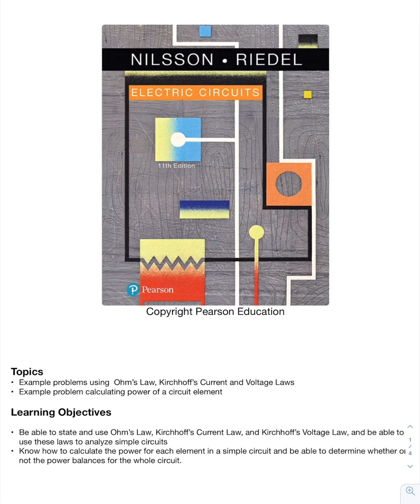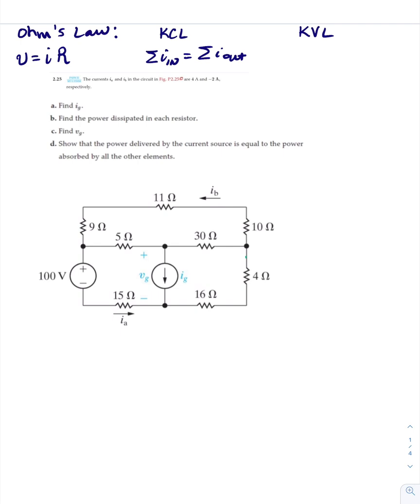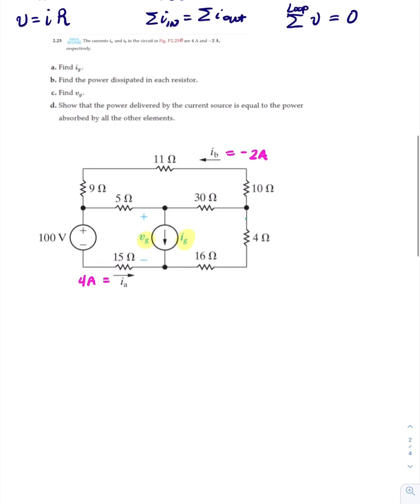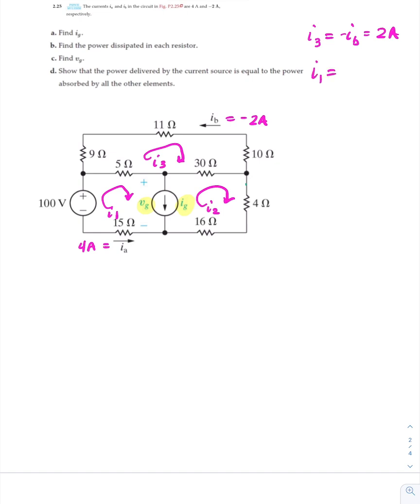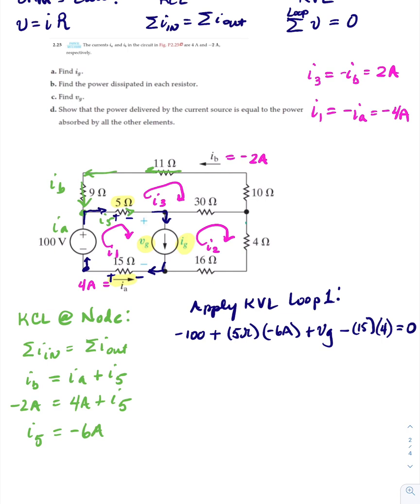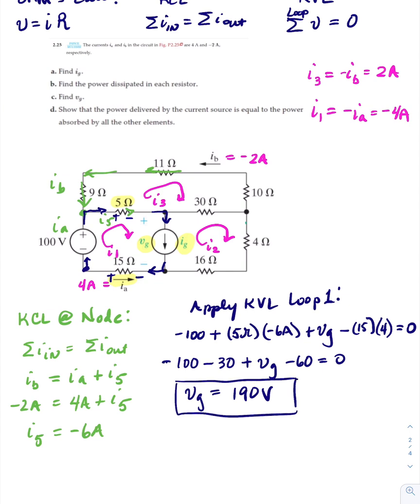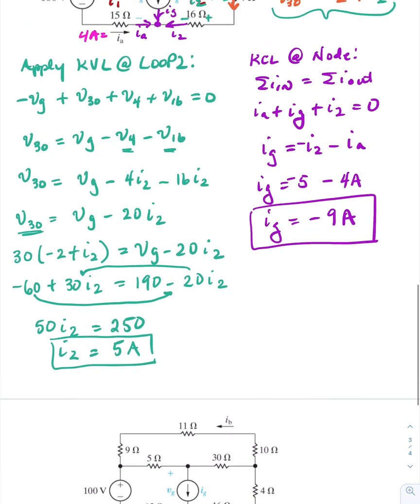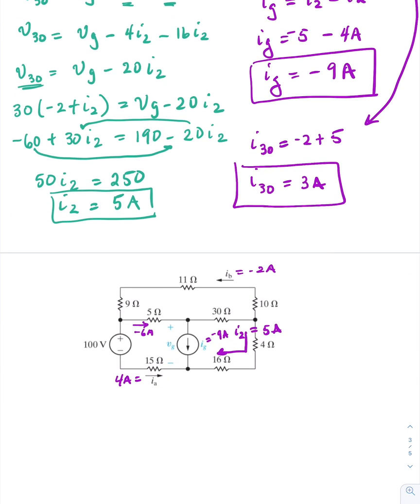Homework Problem 2.25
Citations:
James W. Nilsson and Susan A. Riedel, “Electric Circuits” 11th Edition, New York: Pearson, 2019, Chapter 2.   ISBN: 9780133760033

Applying Ohm’s Law, KCL, and KVL to analyze a circuit.